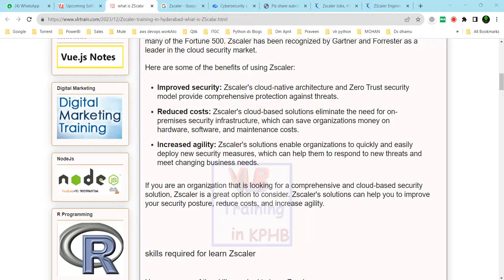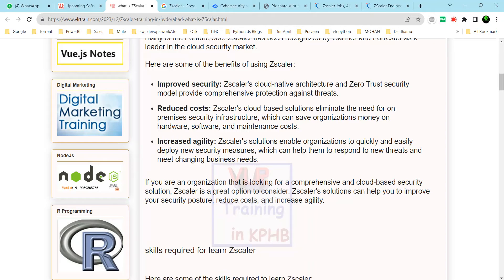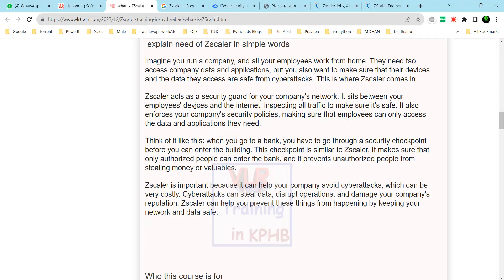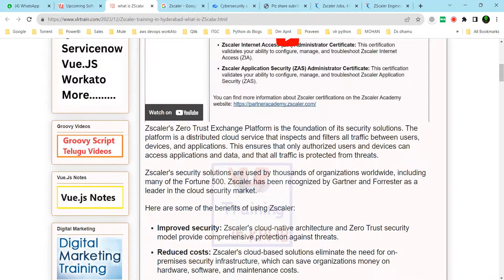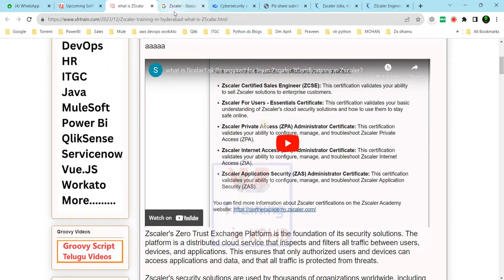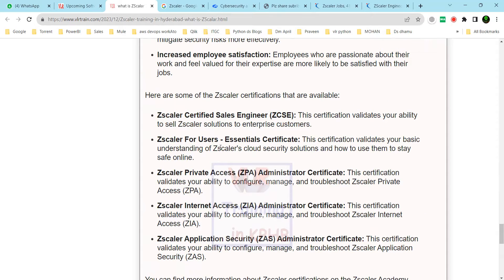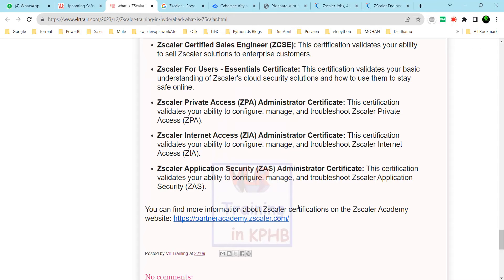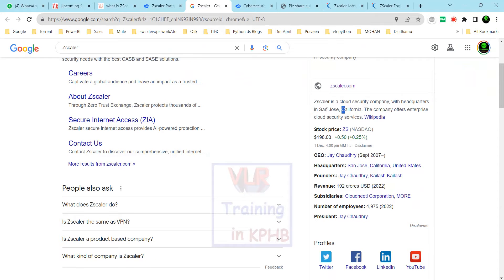What is Zscaler In Telugu Software Course || skills required for learn Zscaler?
Our Courses
👉PowerBI 👉QlikSense

Zscaler is a leading cloud security company that provides a comprehensive suite of security solutions for enterprises. Zscaler's cloud-native architecture enables organizations to securely connect users, devices, and applications to the internet and private applications from anywhere in the world.